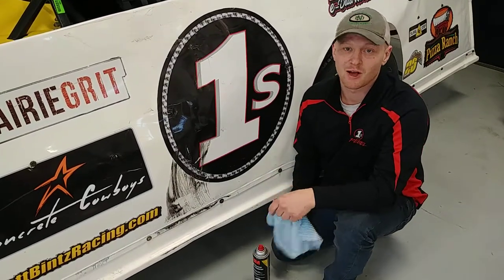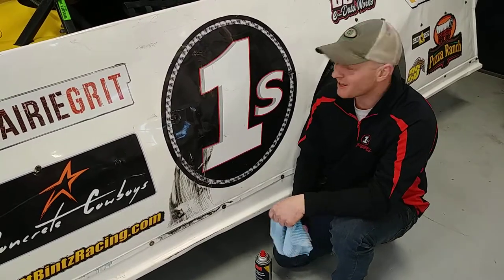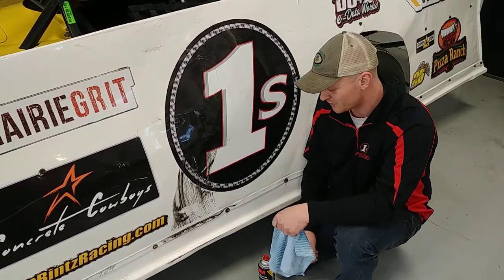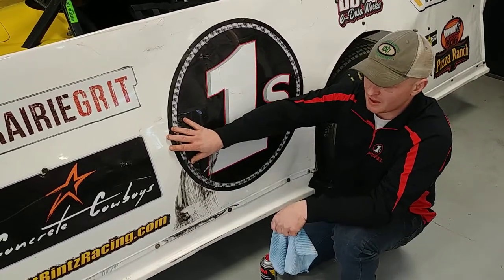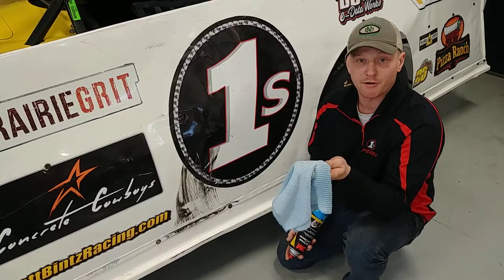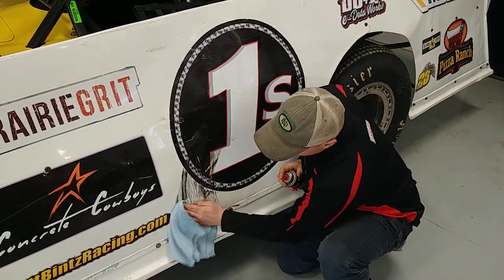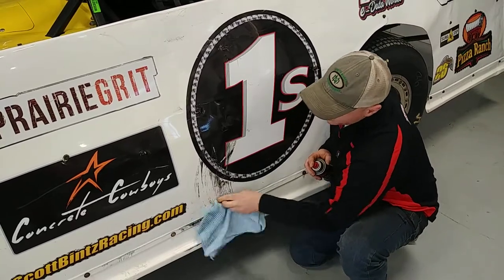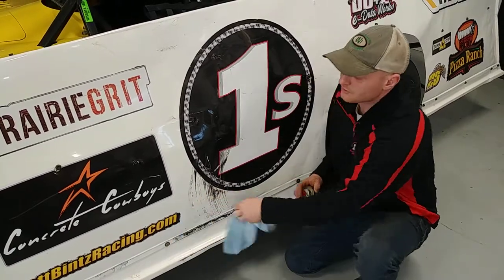Wipe Away Tire Marks - Racing Tech Tip - RHRSwag.com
Sometimes it is easy to get a little too close to your neighbors on the track and you rub off on each other. Literally. But keep your car looking fresh and clean by wiping away tire marks with a cloth and learning what to do in this tech tip. Just a little elbow grease and the right product will keep your car close to looking new.